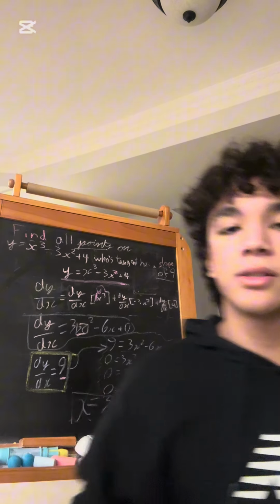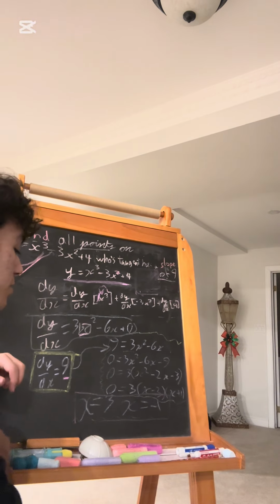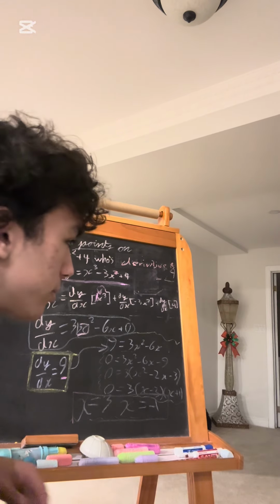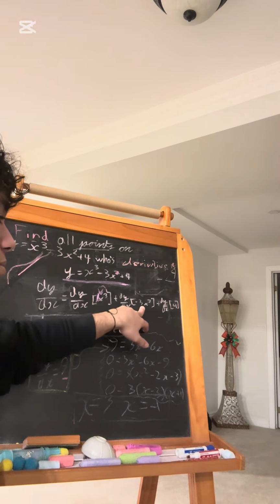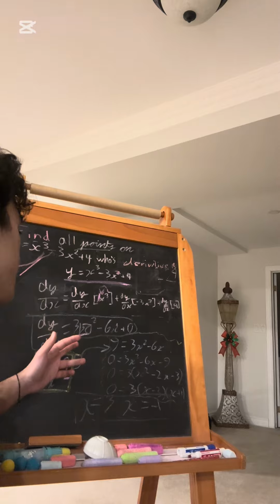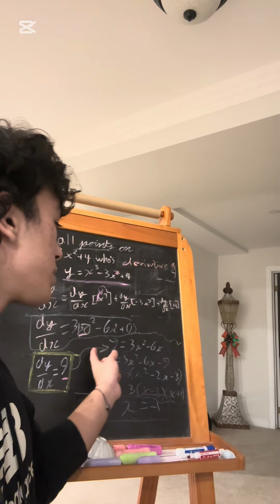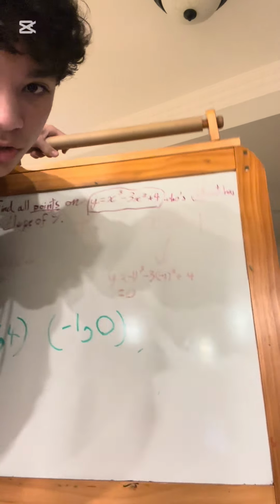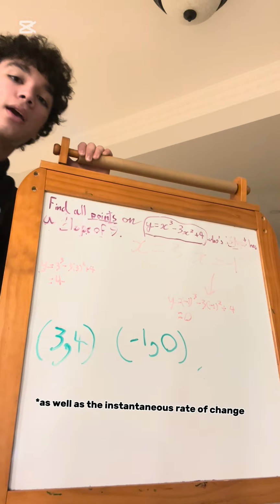Solving for a point with a certain derivative